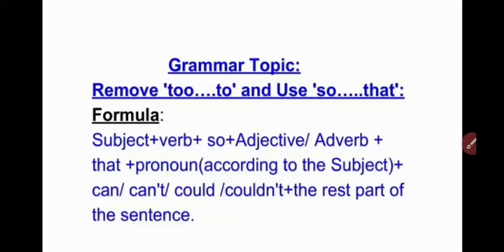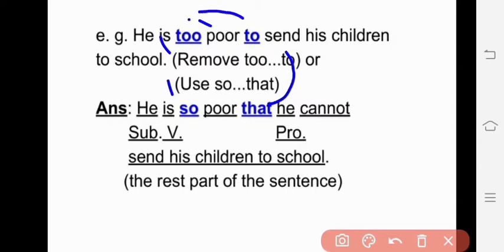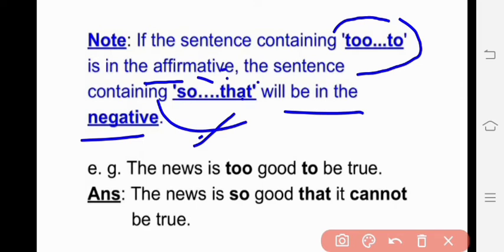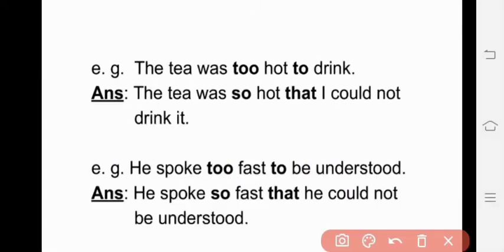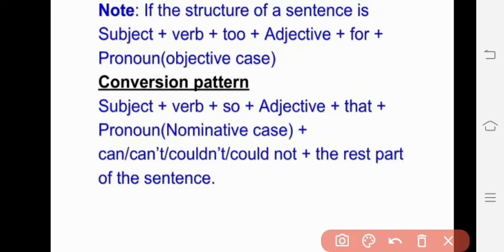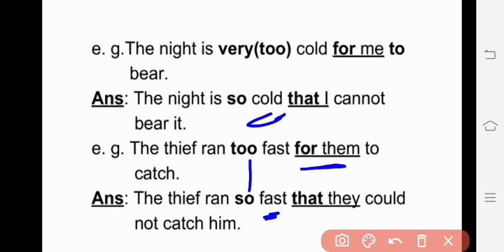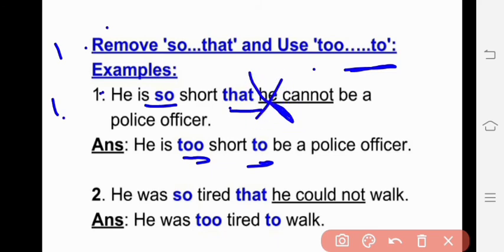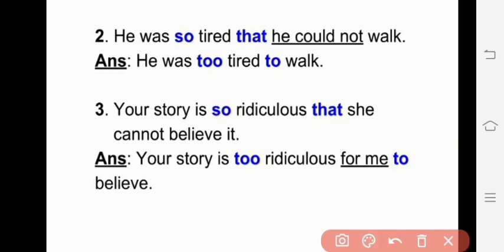Grammar Topic: Remove 'too....to' and Use 'so....that'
watch this video carefully to understand the grammar topic.